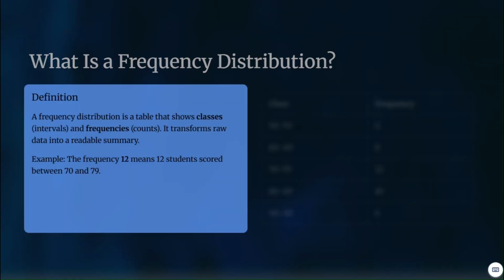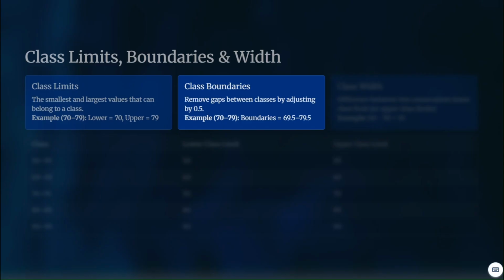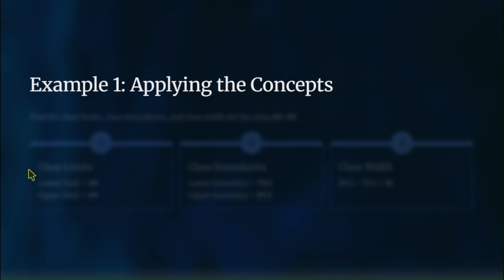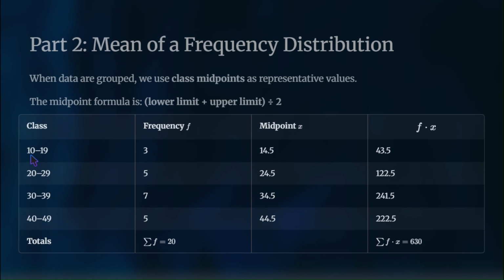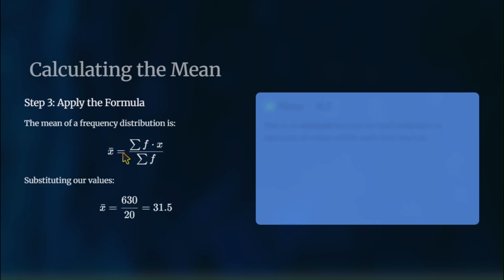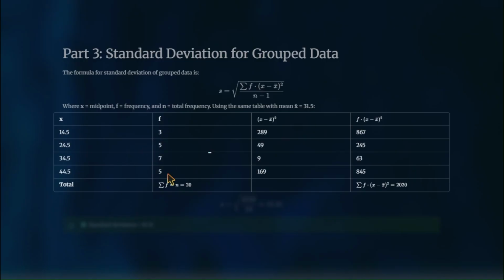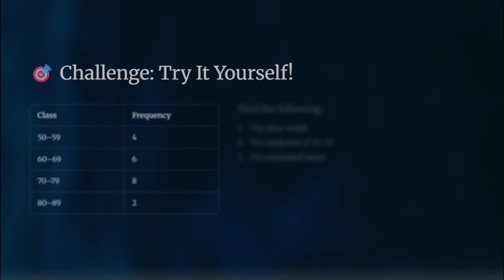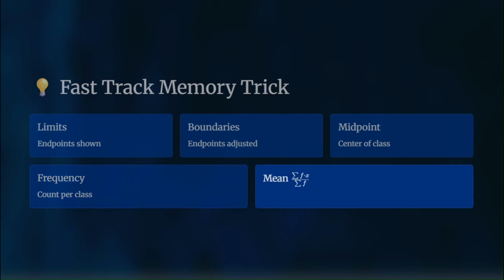Frequency Distribution: Class Width, Boundaries, Mean & Standard Deviation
Need help understanding frequency distributions?

In this Fast Track Math lesson, you'll learn how to organize data into a frequency table and use it to calculate the mean and standard deviation.

📊 Topics covered:
✅ What is a frequency distribution?
✅ Class limits
✅ Class boundaries
✅ Class width
✅ Class midpoints
✅ Mean of grouped data
✅ Standard deviation of grouped data
✅ Step-by-step examples

Perfect for:
🎓 AP Statistics
🎓 Intro Statistics
🎓 College Statistics
🎓 Data Analysis Courses
🎓 Exam Review

Timestamps:
00:00 Intro
00:29 Frequency Distributions
01:19 Class Limits, Boundaries & Width
03:02 Example
03:32 Mean of a Frequency Distribution
06:15 Standard Deviation for Grouped Data
08:20 Challenge
08:54 Recap